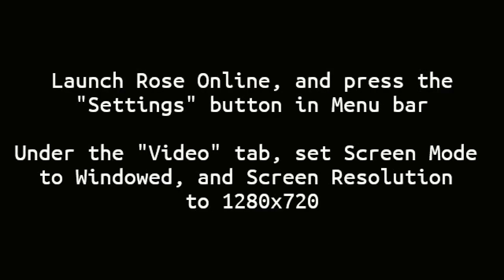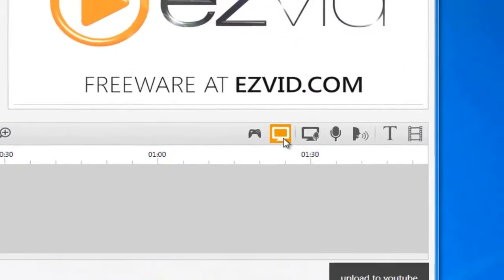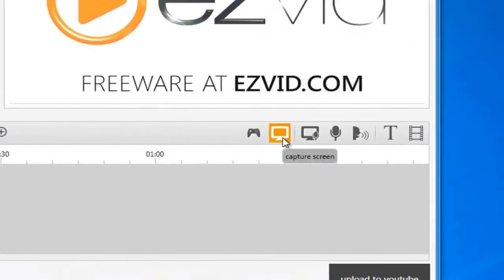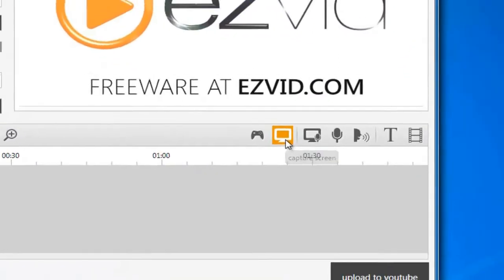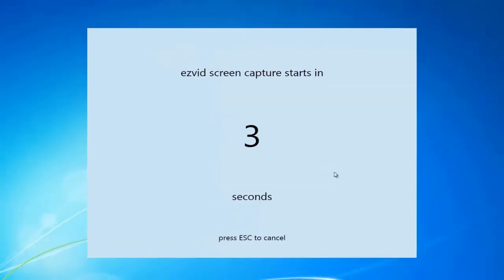How to Make a Rose Online Screen Recording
Share your Rose Online gameplay on YouTube using Ezvid - a free video editor with a screen capture tool.